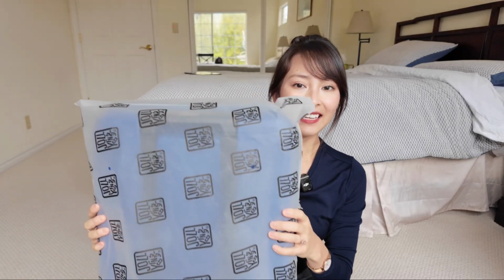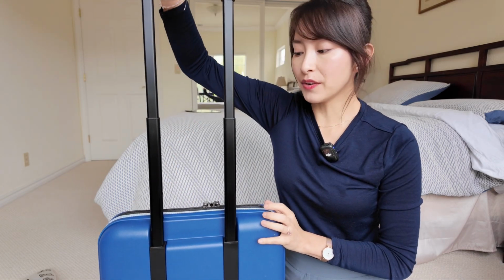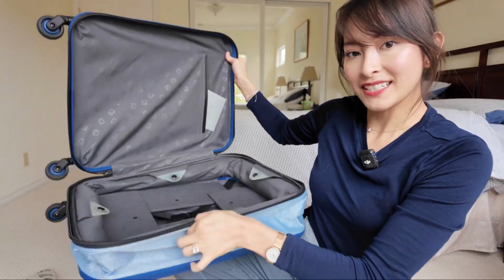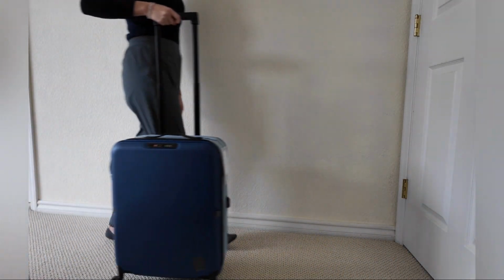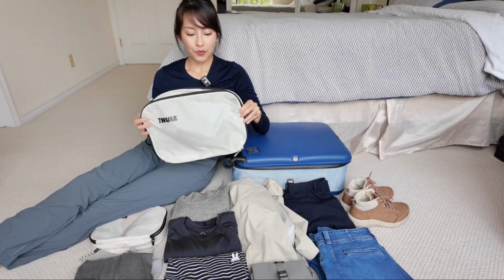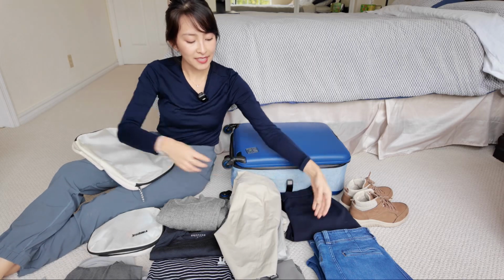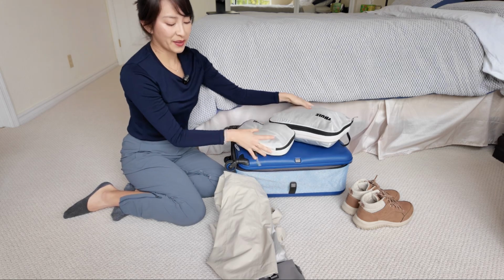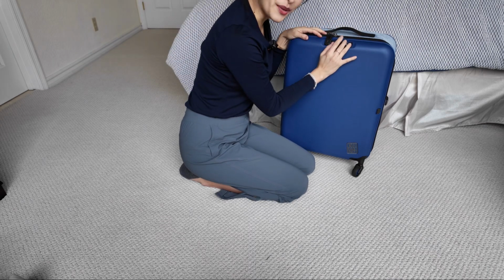🧳{unboxing} Minimalist Packing to the Pacific Northwest | Collapsible Suitcase, Pebble by Jollying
✨The Ultimate Travel Hack: Meet Pebble – The Collapsible Suitcase! 🧳✨

🔗Heres my link!

Say goodbye to bulky luggage and hello to the sleek and modern Pebble by Jollying  @Jollyingtravel_official 😍 This compact marvel is perfect for travelers who want something stylish, functional, AND space-saving. 🏙️🌍 Whether you’re storing it under the bed, between furniture, or in a tiny closet, Pebble fits perfectly into narrow spaces. 🙌

I just packed for a quick trip to the Pacific Northwest🌲⛰️ and let me tell you – it was so easy! 🙋‍♂️ I managed to fit 2 pairs of pants, 2 shirts, a cozy wool sweater, a rain jacket, AND my boots – and still had room to spare! 😱 Talk about effortless packing! 🧳

The best part? I got to do it all with the coolest suitcase I’ve ever used.

Goodbye, Explorers!🍐

00:00 Pebble features
04:47 Collapse for storage
05:27 Packing for PNW

🛒Shop Pear Life Products! 🍐🍐🍐

🎋shop my line of bamboo and sustainable products!

🎐A beautifully-aesthetic self-care course🎐
 Made for those who want to start their self-care journey! A guide that you can download to edit digitally from the comfort of your computer or print it out as a journal! Numbered with each day, it is easy-to-follow along with curated videos

📔Shop our handmade journals✍️

🖥Pear Life Content🍐

to read more about how to increase your happiness through gratitude.

to learn about the secrets to a life full of happiness!

👨‍👩‍👧‍👦Become a part of the Pear Life family by signing up for our mailing list!🍐